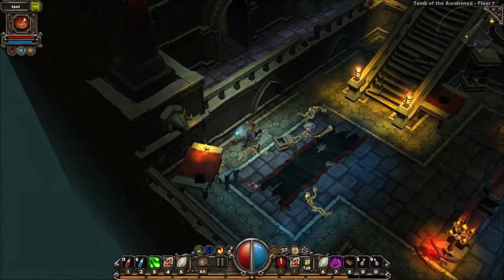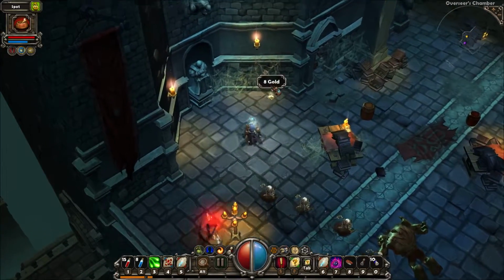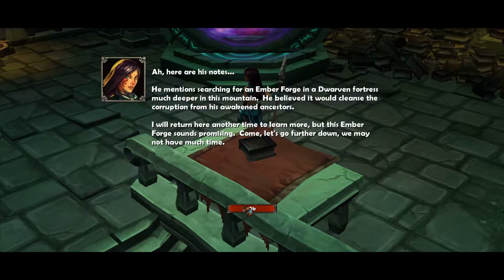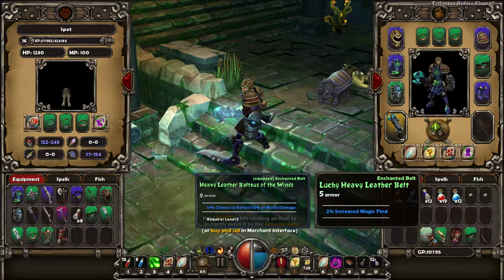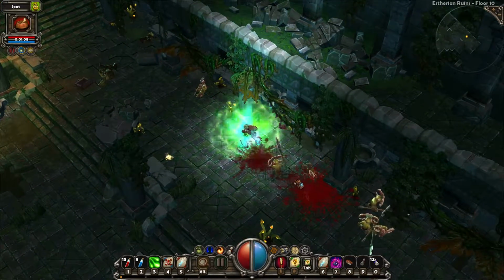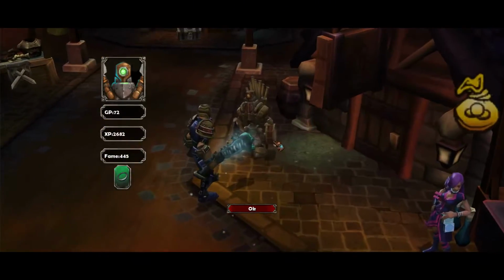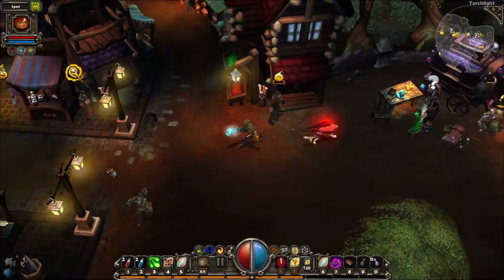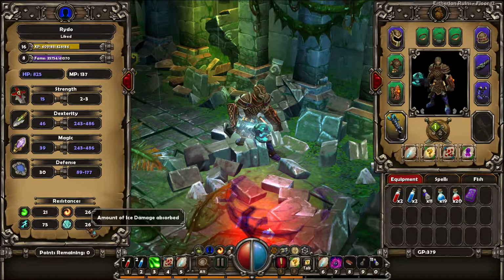🔦Torchlight #6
🎲Welcome to Torchlight! A sleepy enclave founded on the discovery of rich veins of Ember: a rare and mysterious ore with the power to enchant or corrupt all that it touches. Emboldened by its power, legions of twisted creatures have begun to swarm up from the tunnels and caves below town. Choose from three heroes in this Action-RPG and delve into the caverns below town for endless treasure and glory.
Key Features

RANDOMIZATION
Your adventure is uniquely your own. Explore seven lovingly crafted environments randomly generated with new monsters, treasures, puzzles, and items each time you embark on your journey.

MOD SUPPORT
All the tools we used to make Torchlight are fully available in TorchED. Change your gameplay experience, or create something entirely new to explore and share.

PETS & FISHING
Take a break from your fast-paced job adventuring and go fishing. Your catch will help you along your journey. Solo adventuring can be a lonely so chose a faithful companion to accompany you. Your pet will carry items for you, help you in battle, and – with the right fish – can even transform into powerful allies!

RETIREMENT SYSTEM
Hanging up your boots doesn't mean the adventure has to be over. “Retire” your hero and pass down a prized item imbued with unique attributes for your new hero.